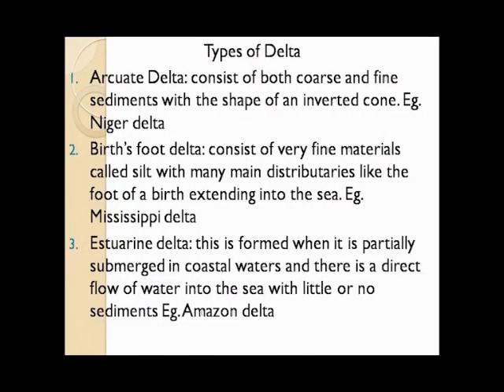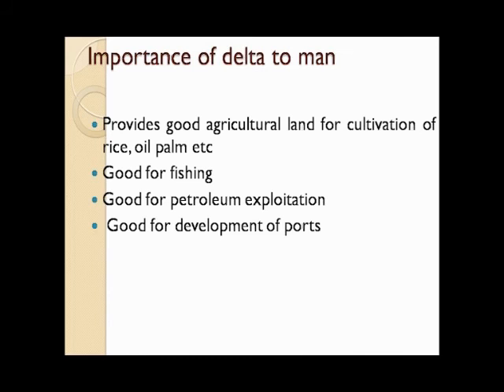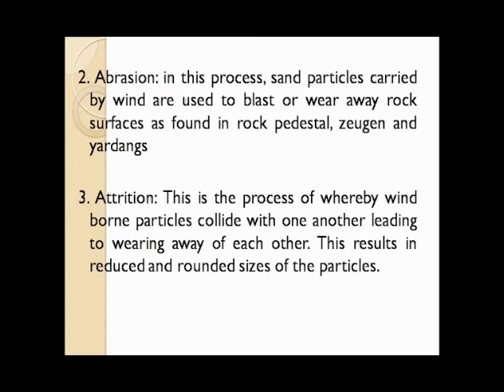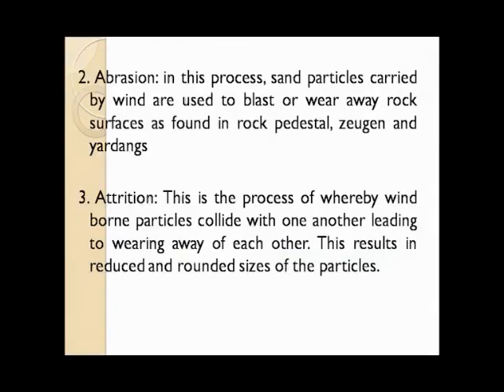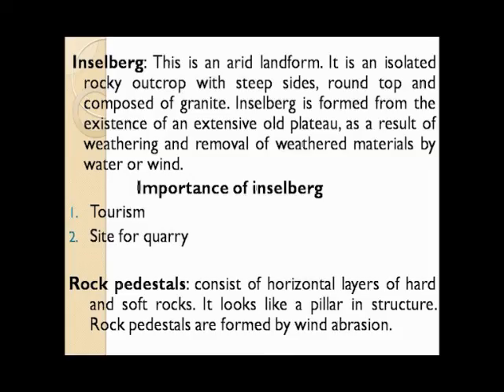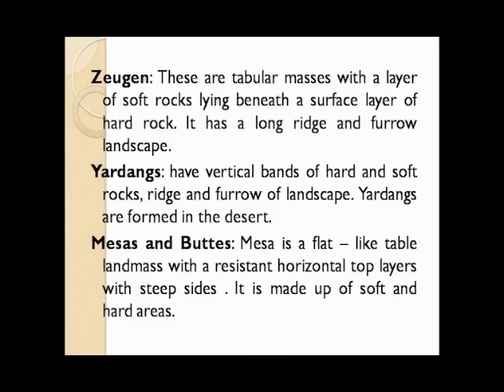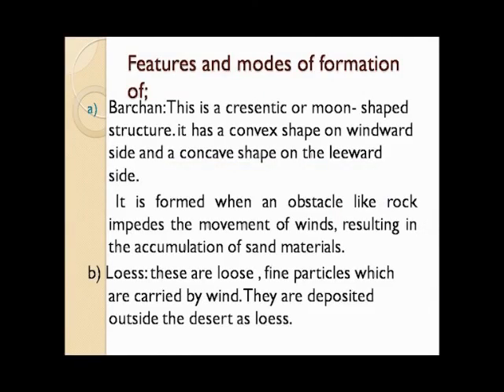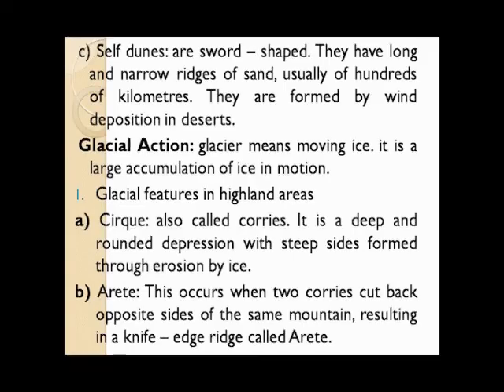(GEOGRAPHY FOR SENIOR SECONDARY SCHOOL SS2) Lesson 2